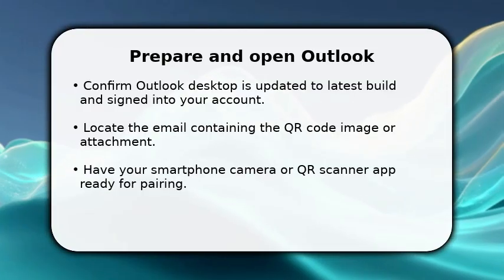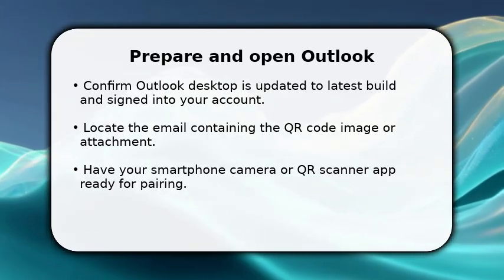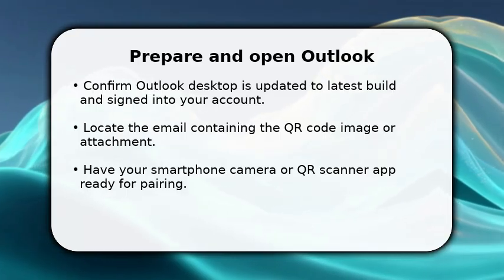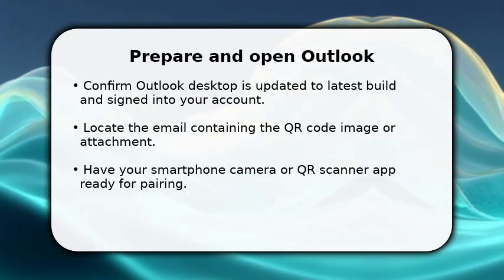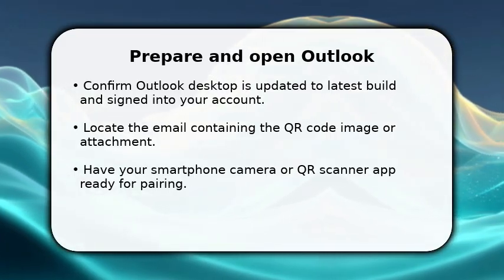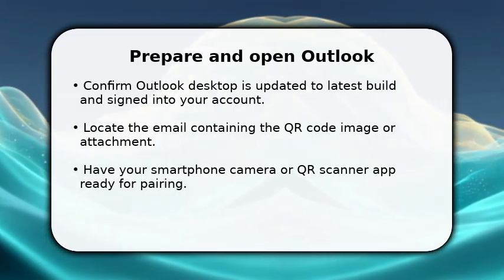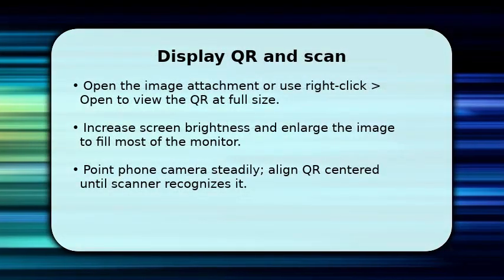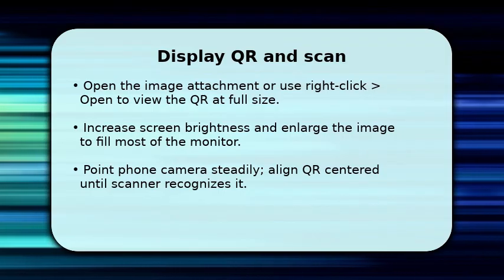How to Scan Qr Code on Outlook Desktop - Step by Step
Learn the detailed process of scanning QR codes directly within Outlook desktop. This step-by-step guide will walk you through enabling this feature, locating a code to scan, and understanding its contents.